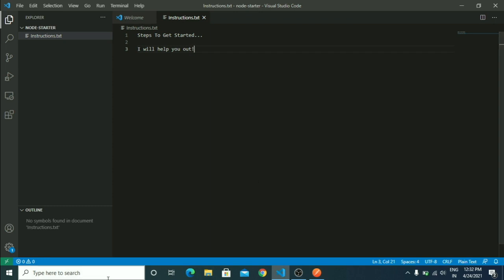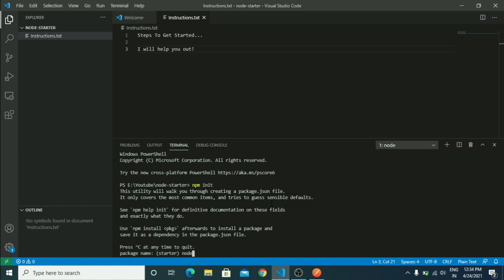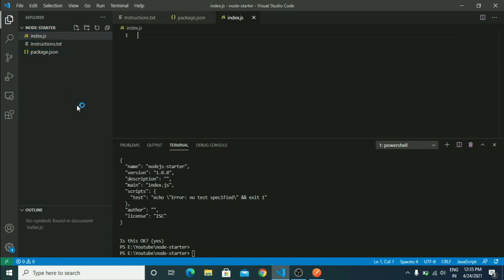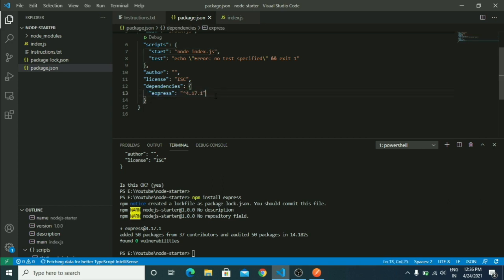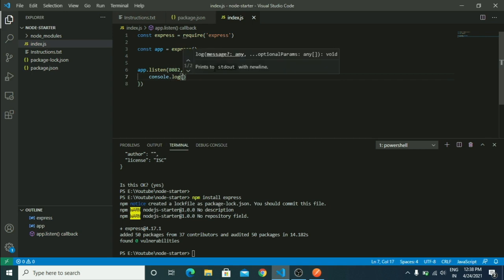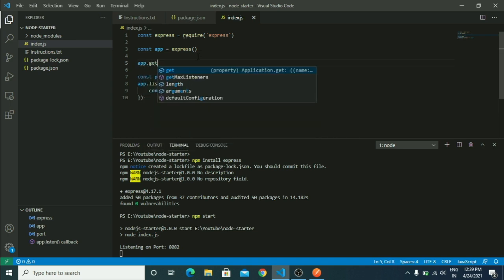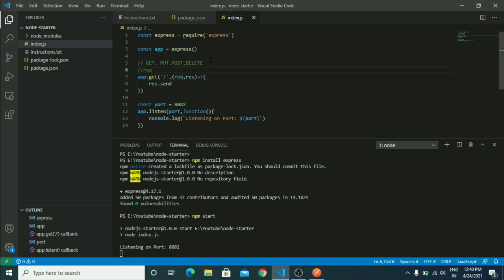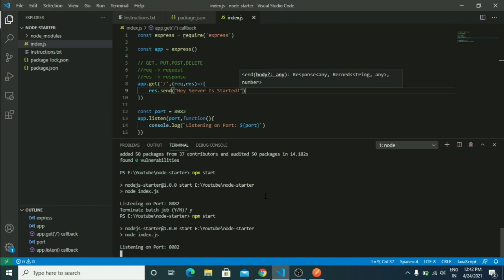Creating Server In NodeJs | Part - 1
Hey Engineer's
Here you will be creating a NodeJs server and will set up a GET Route to check if the server is working or not.

By Paras Patidar